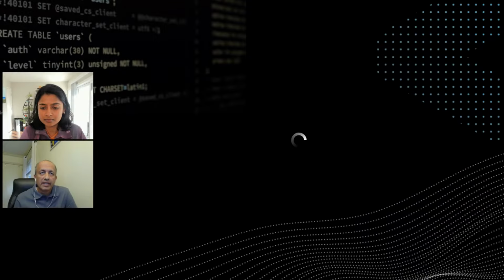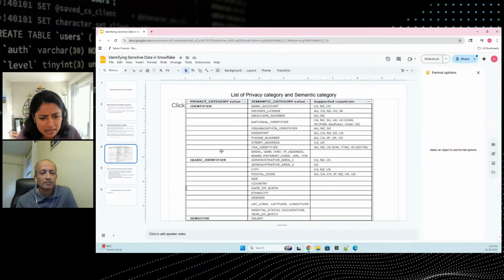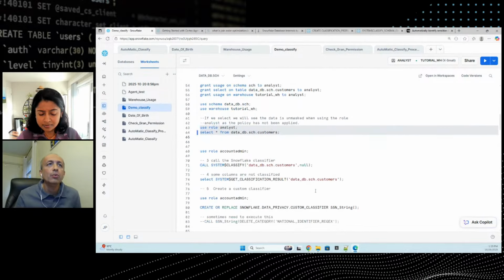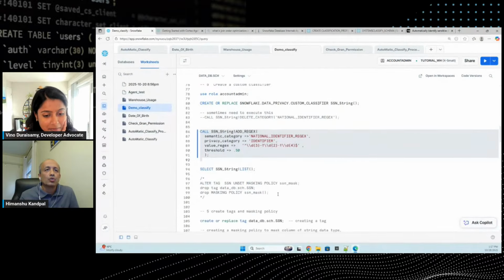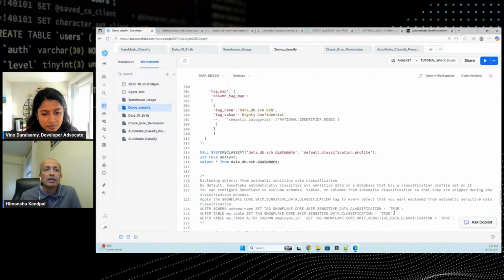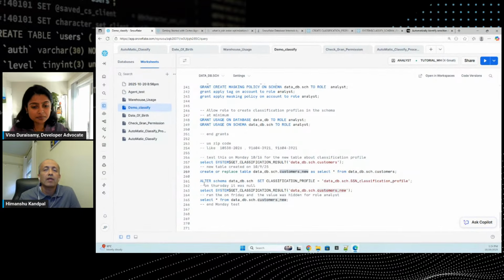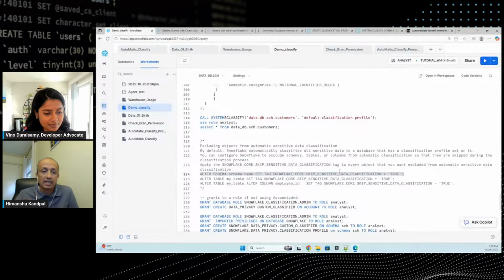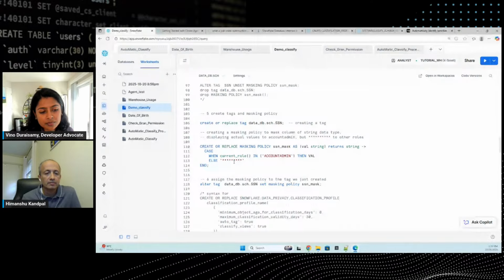[LIVE] Sensitive data is Secure in Snowflake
Do you identify as someone who works in a data-sensitive industry like healthcare, finance or even e-commerce?
Snowflake’s built-in sensitive data identification isn’t just a technical feature - is a business enabler.  Masking policies help safeguard your data, ensure compliance and reduced risk of breaches at a lower cost!

Join Vino Duraisamy and Himanshu Kandpal as they discuss data classification in Snowflake!